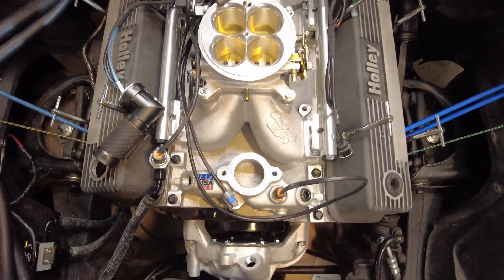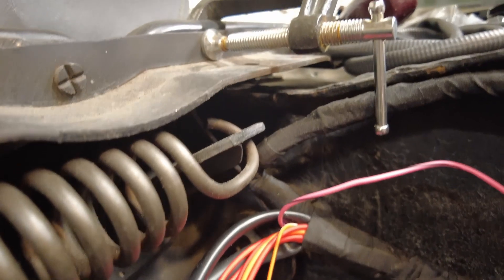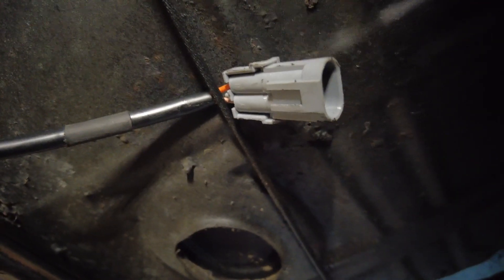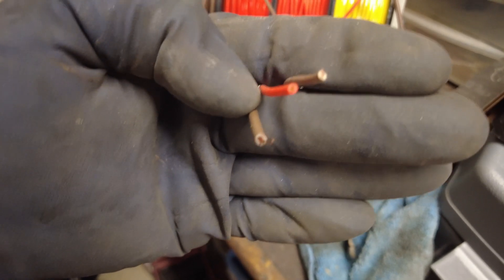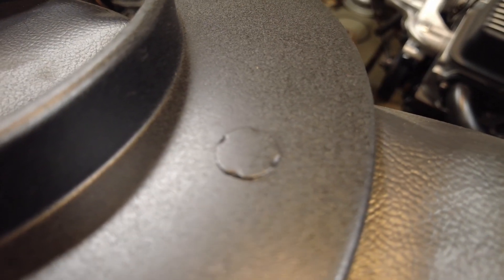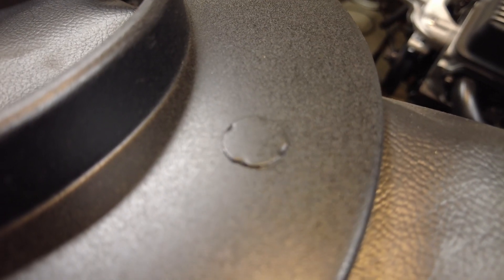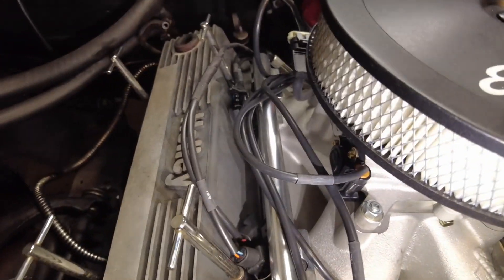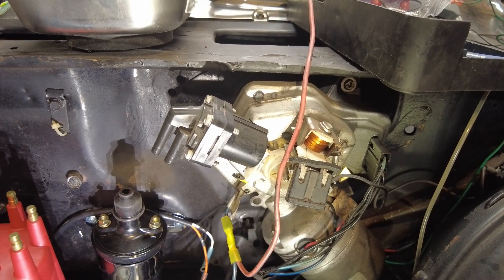Pro Flo 4 wiring on RC the El Camino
Wiring for the Edelbrock Pro-Flo 4 system on RC the El Camino